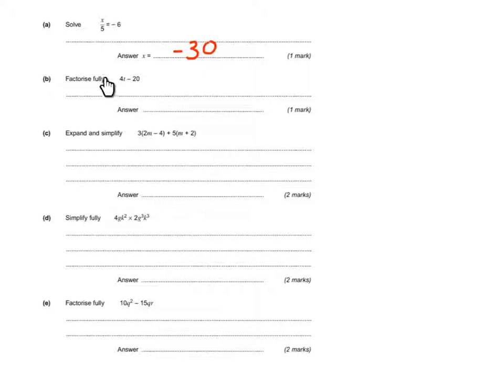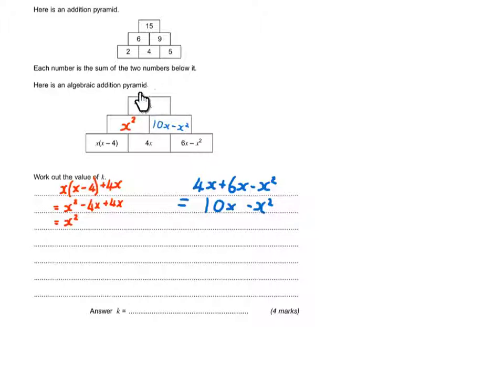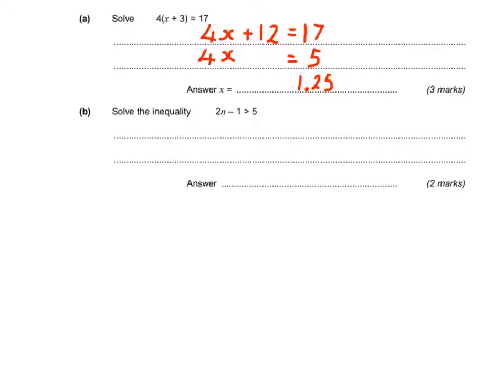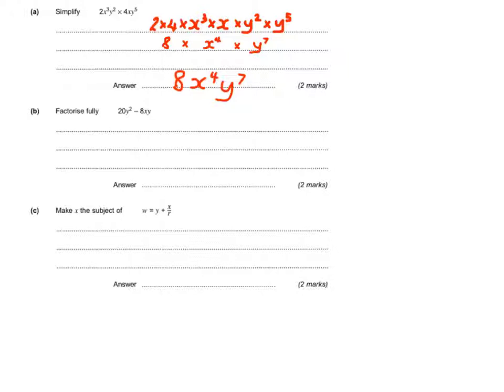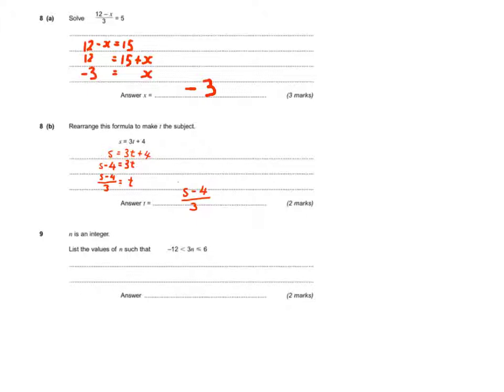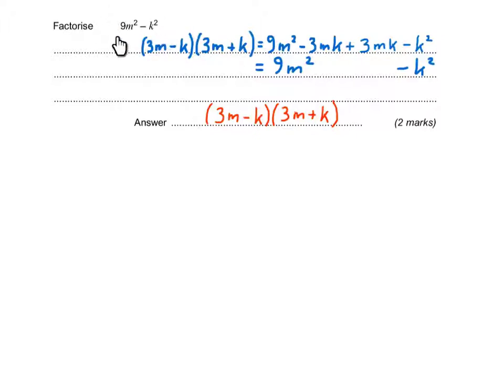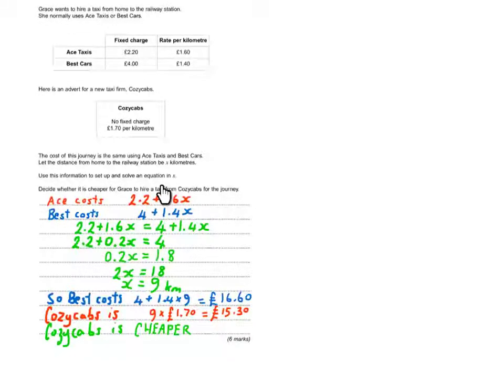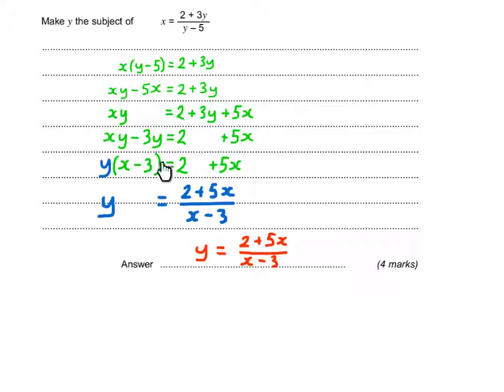ALGEBRA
GCSE questions ans solutions